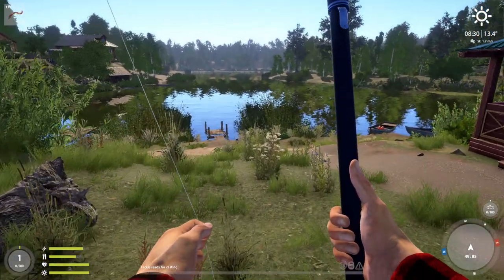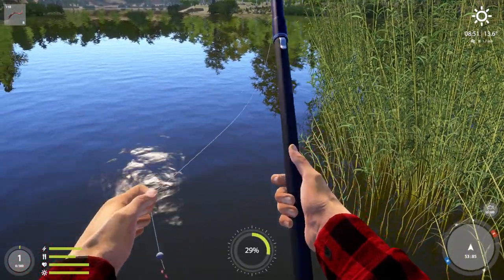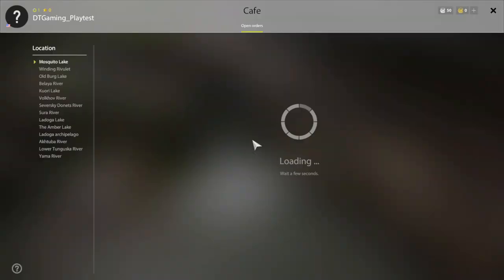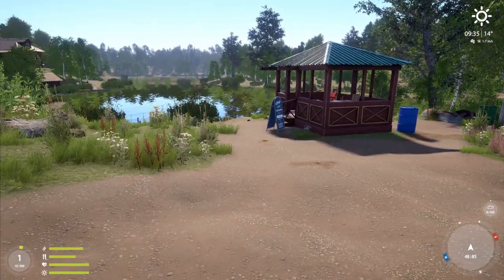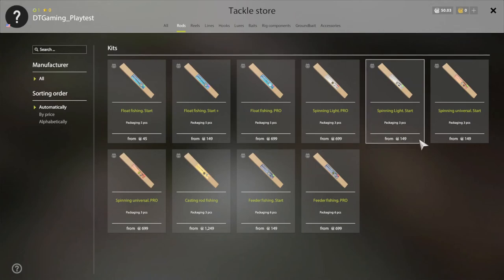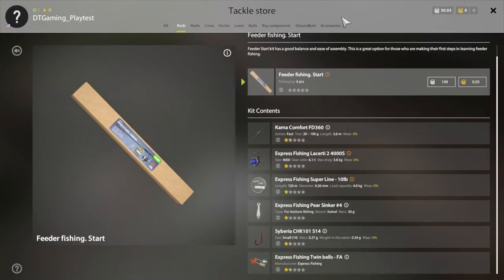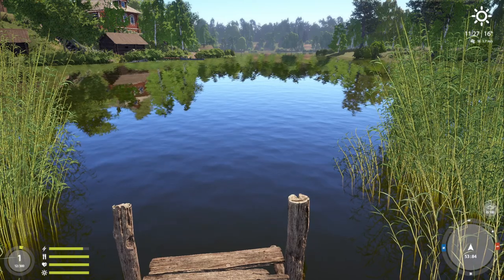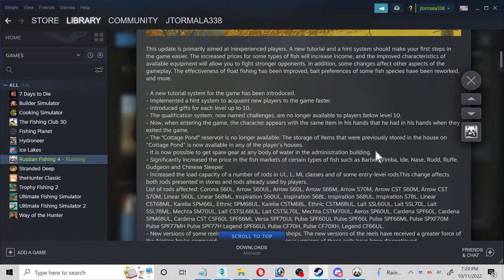Russian Fishing 4 - Spare Gear Missing - 10/11/22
Hey guys, this is Russian Fishing 4 - New tutorial system - 10/11/22
So while trying to show more in how to start this game and in the part where it mentions on the 10/11/22 Patchnotes. There's no option to get the gear from here.

- It is now possible to get spare gear at any body of water in the administration building.

T-Shirts, Hats, Mugs, Mousepads, Stickers, Also Hoodies